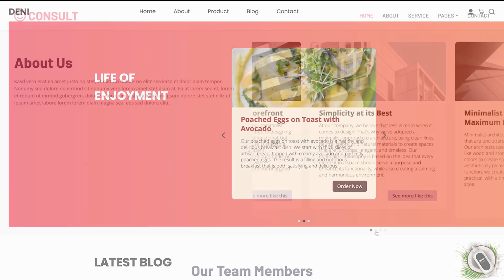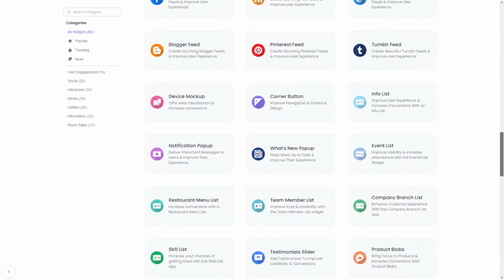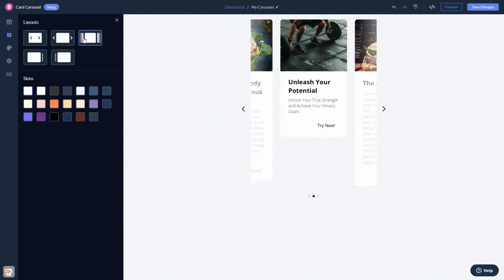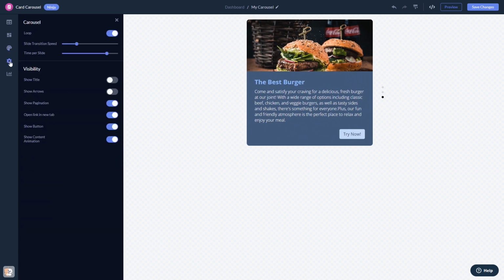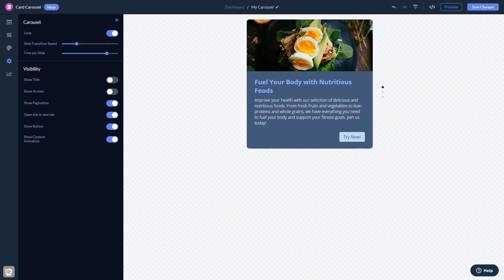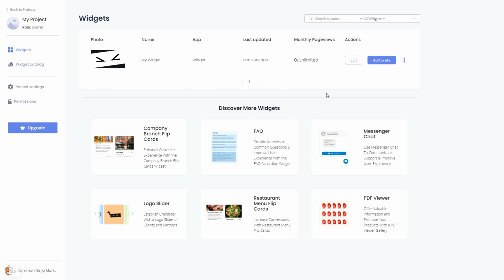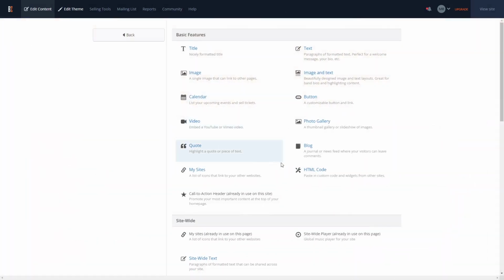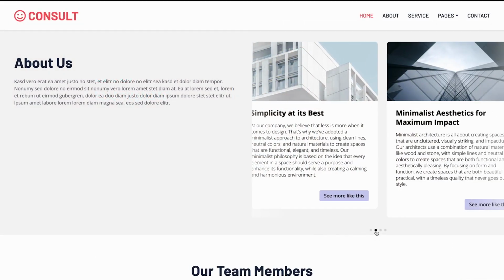How to add a Card Carousel to Bandzoogle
Video Timeline
00:00 About the card carousel widget
00:25 Creating card carousel widget
00:36 Editing the card carousel widget
01:22 Adding the card carousel widget to Bandzoogle

The card carousel widget for Bandzoogle has a wide variety of customizable features, including:
- Card size
- Arrows & pagination
- Slider speed & time per slide
- Multiple layouts